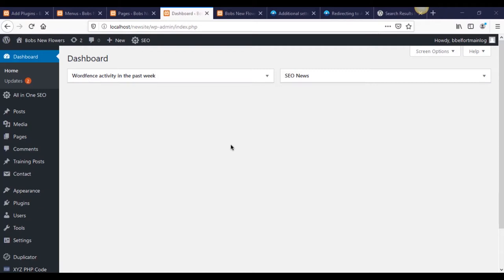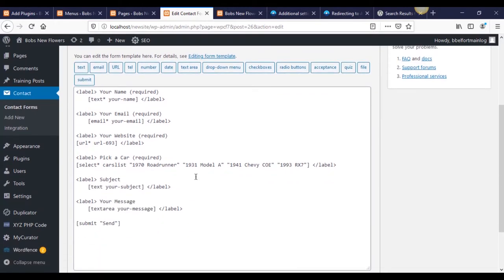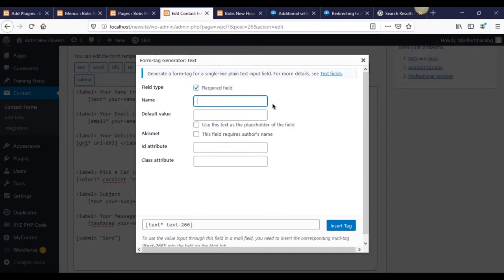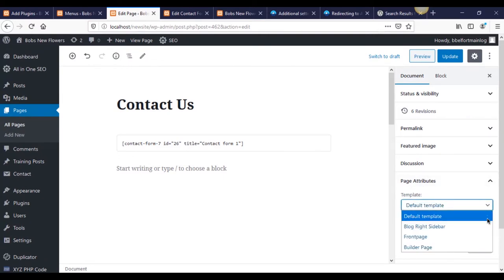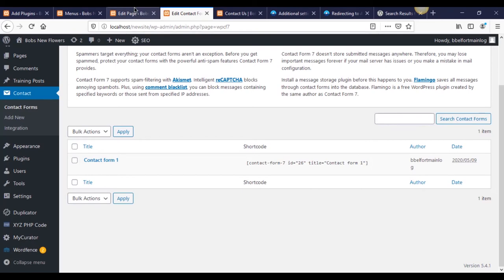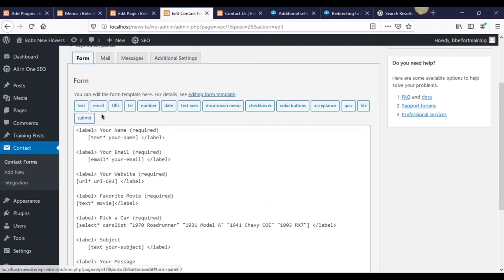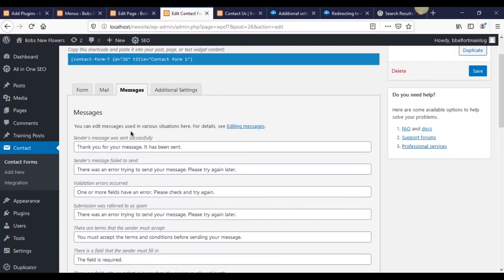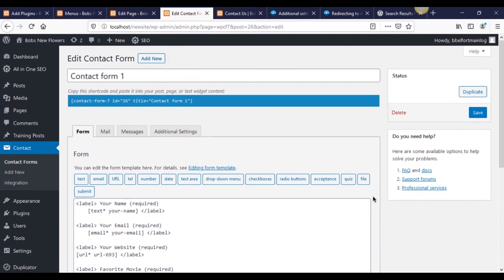Contact Form 7 WordPress Tutorial - WordPress Tutorial for Beginners 2020 edition [part 15]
Contact Form 7 WordPress Tutorial (simple setup)

In this video we go over the basics of the Contact Form 7 plugin for WordPress. Creating a WordPress contact form for your WordPress site is relatively easy, and there are many plugins to do it these days. However, Contact Form 7 is one of the most established and versatile.

In this 10 minute WordPress tutorial we quickly go over how to set it up, and how to configure its core settings.